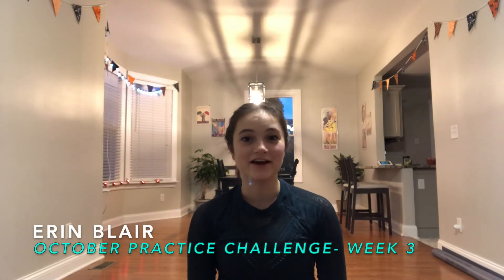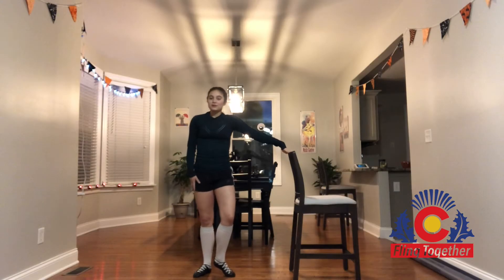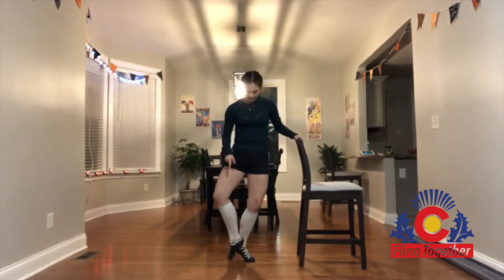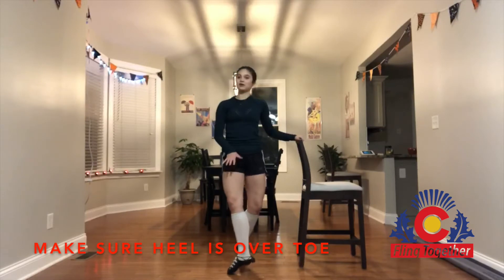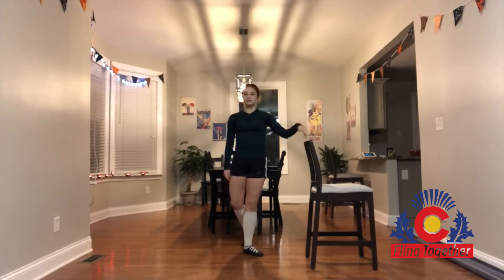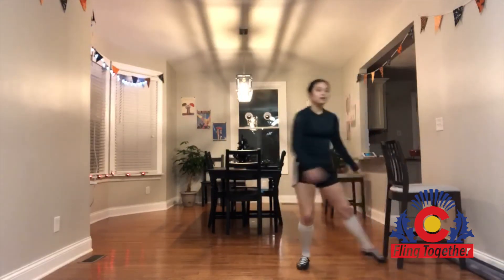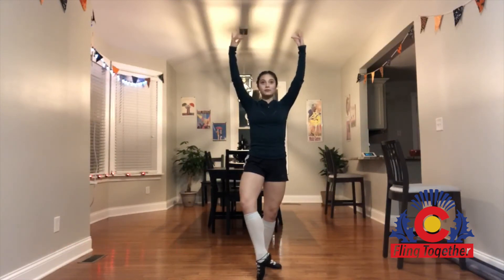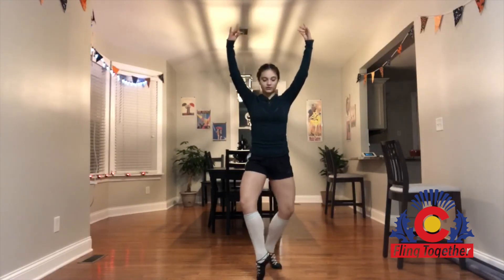October Practice Challenge- Week 3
Week 3 of the October Practice Challenge is here! Along with A Reel Insight, we bring you Erin Blair's tips and tricks for open pas de basques. Spoiler alert- the top 3 things she likes to focus on are correct positions, the line of her front foot (heel over toe), and her back beats. 🤩 Now it's your turn... Share your practice routines on your socials using flingtogether2020 and make sure to track your practices for a chance to win the October prize from For Reel Apparel 💕 Full details

➡️ Make sure to head over to A Reel Insight's Channel for lots more fun and inspirational practice ideas!